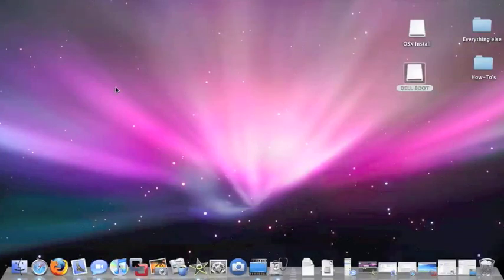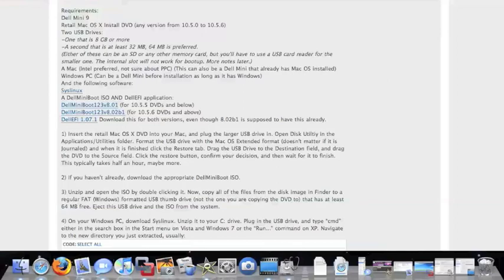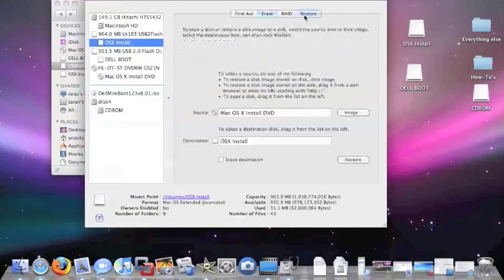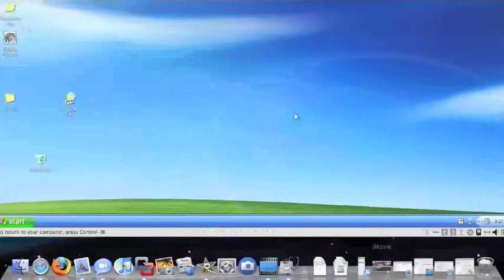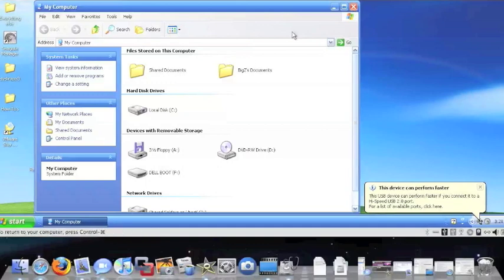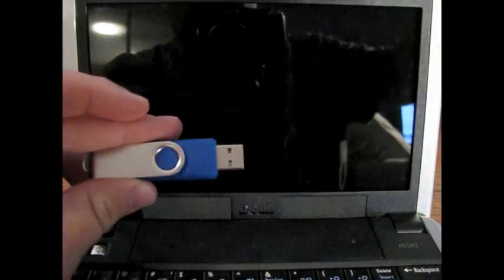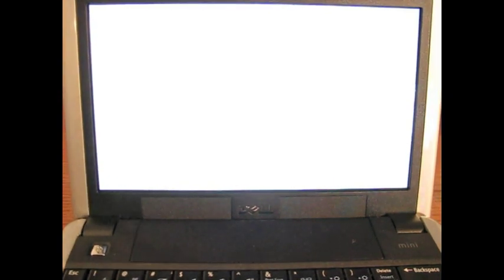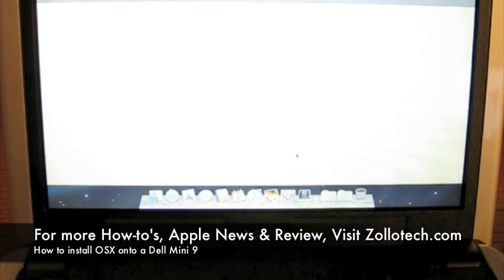How To: Install OSX On A Dell Mini 9 Netbook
We walk you through preparing and installing OSX for your Dell Mini 9 Netbook